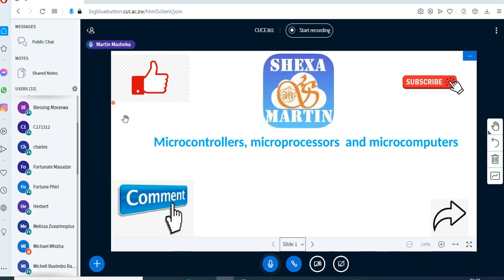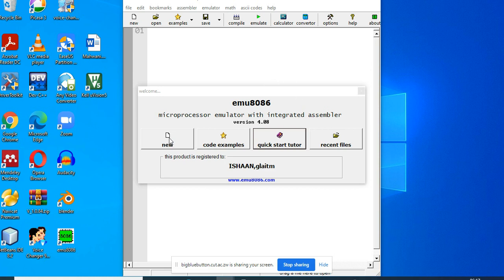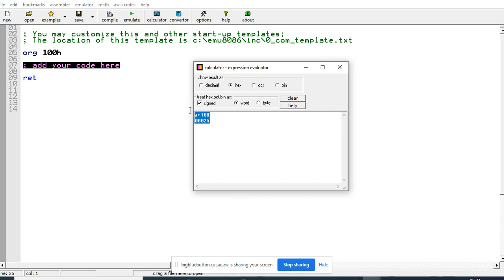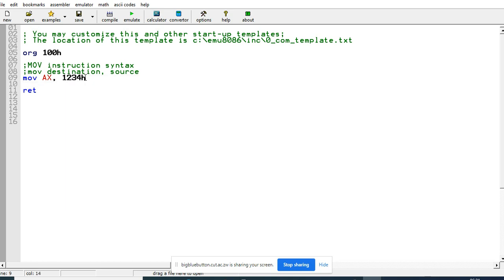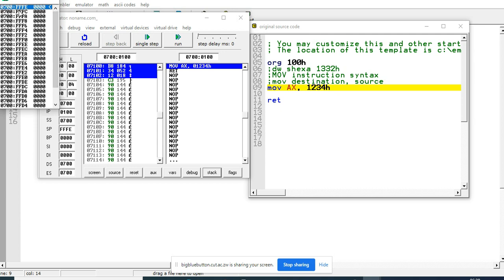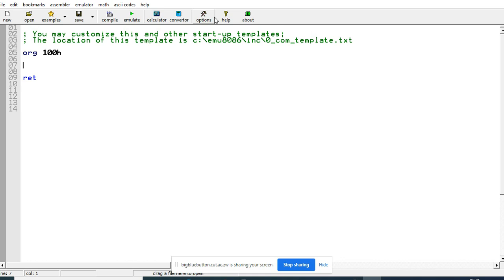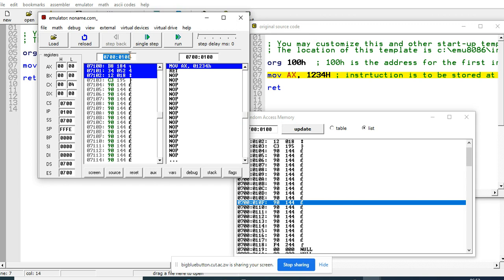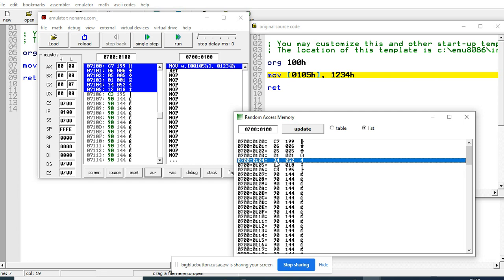Intro to emu8086 - 2021 (user interface plus simple mov instruction) part 1